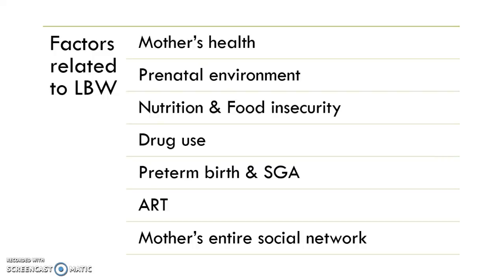PSYC 2130 Chapter 2 Lesson